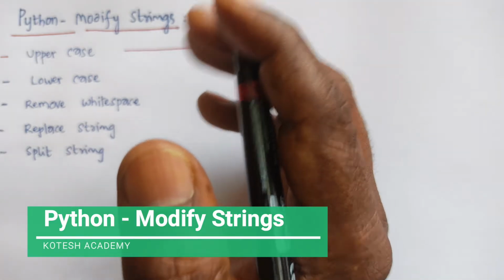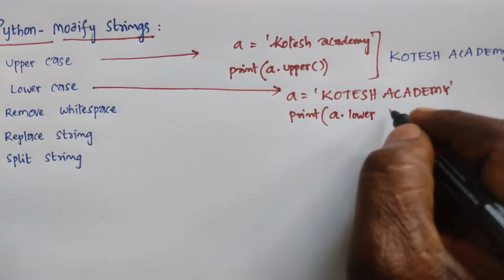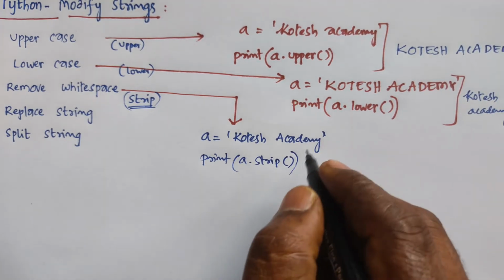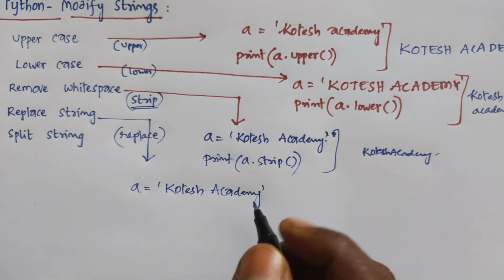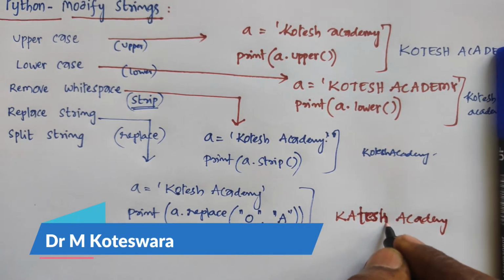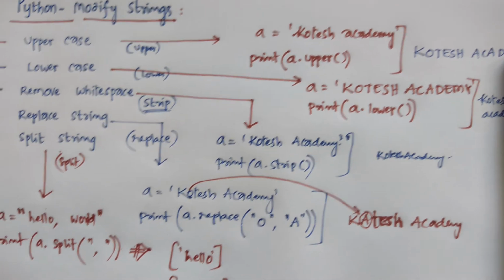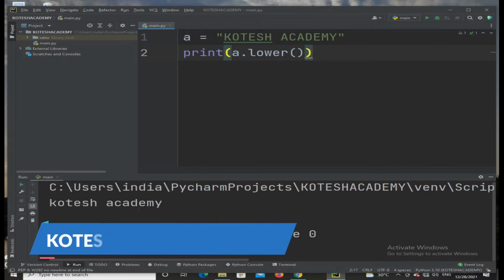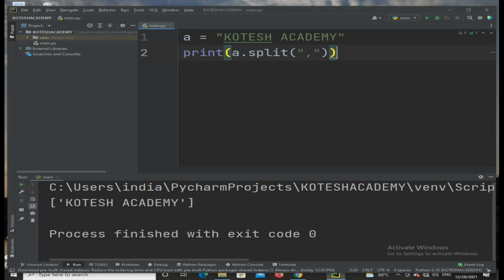14. Python || Modify Strings